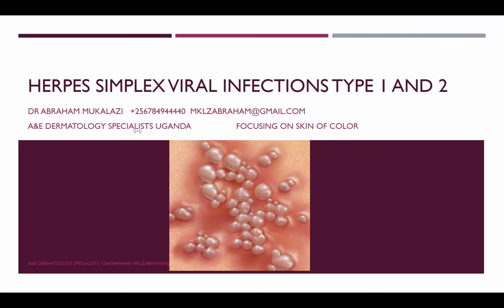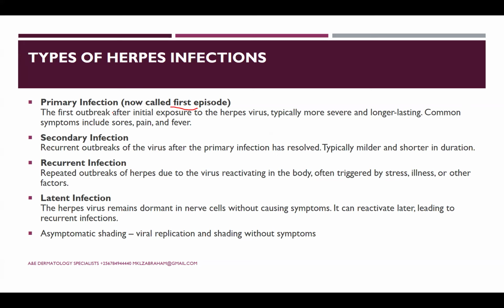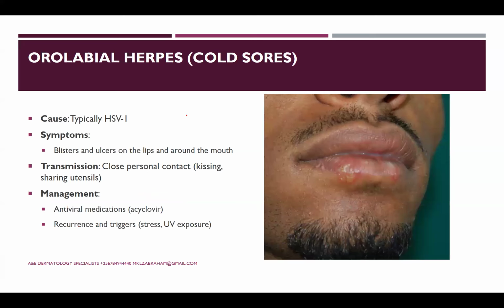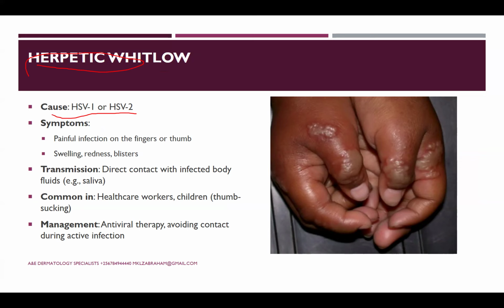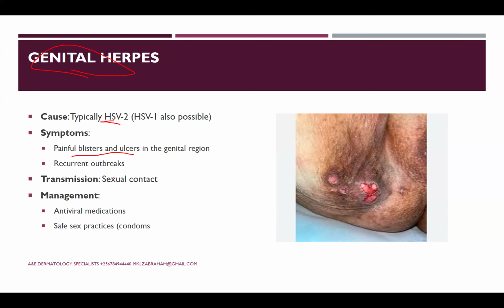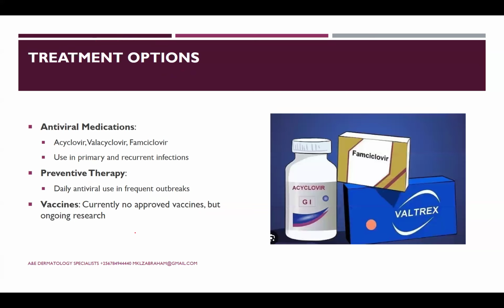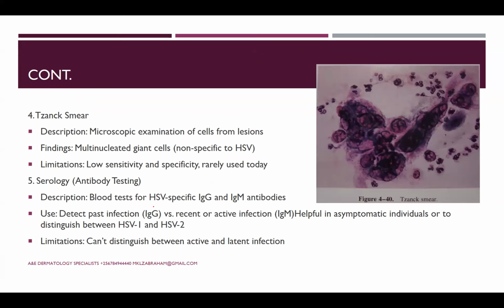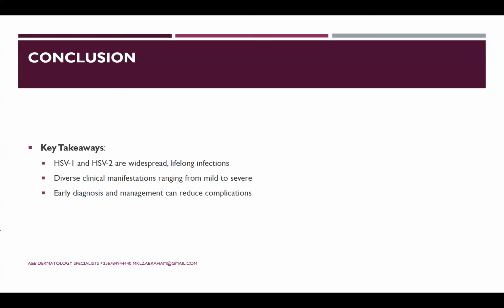HERPES SIMPLEX VIRUS 1 & 2 INFECTIONS#education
Herpes simplex virus (HSV) is a common viral infection that exists in two main types: HSV-1 and HSV-2. HSV-1, also known as oral herpes, primarily affects the mouth and surrounding areas, causing cold sores or fever blisters. It is transmitted through direct contact with infected saliva or skin, often during activities like kissing or sharing utensils. While HSV-1 can occasionally cause genital infections, it is most commonly responsible for oral lesions. After the initial infection, the virus remains dormant in the nerve cells and can reactivate, leading to recurrent outbreaks, especially during times of stress or a weakened immune system.

HSV-2, on the other hand, is primarily associated with genital herpes. It is mainly transmitted through sexual contact and causes painful sores or blisters in the genital and anal regions. Like HSV-1, HSV-2 remains dormant in the body and can reactivate, resulting in recurrent outbreaks. The frequency and severity of these outbreaks vary between individuals, with some experiencing frequent episodes and others having few or none. Genital herpes can increase the risk of transmission of other sexually transmitted infections, including HIV.

Both HSV-1 and HSV-2 are lifelong infections, as there is currently no cure. However, antiviral medications such as acyclovir, famciclovir, and valacyclovir can help reduce the frequency and severity of outbreaks and decrease the risk of transmission to others. Preventative measures, including safe sexual practices, avoiding contact during active outbreaks, and the use of antiviral medications, are essential in managing the spread of HSV infections. While common, HSV can cause significant discomfort and emotional distress, making management crucial for those affected.